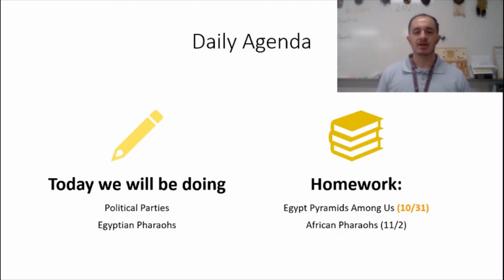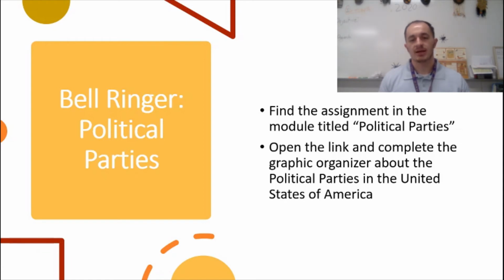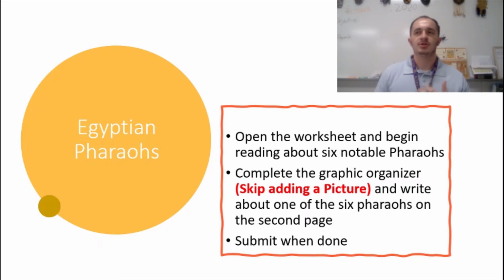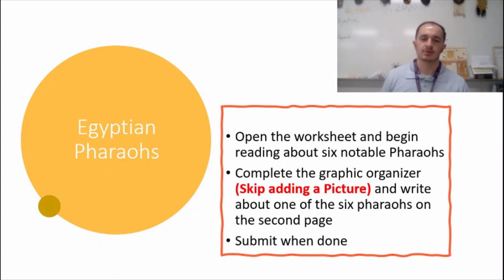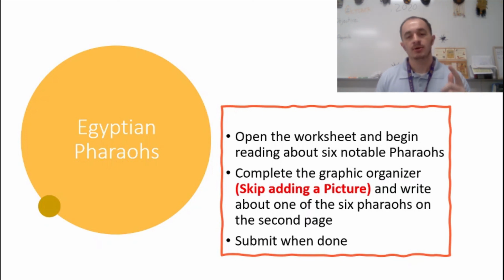Remote Learning 10/30/2020